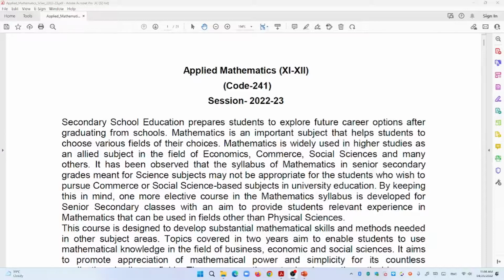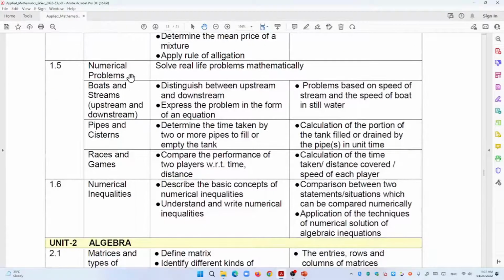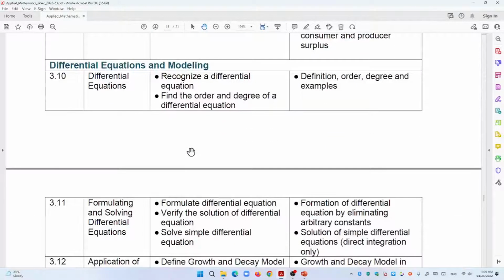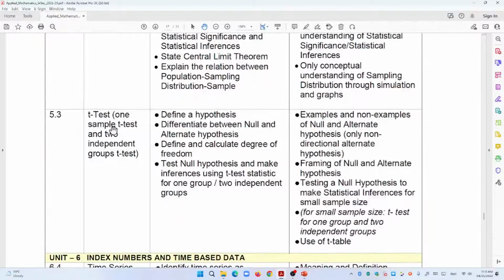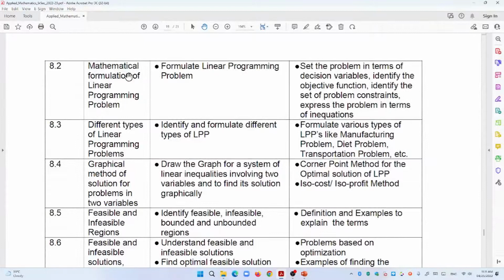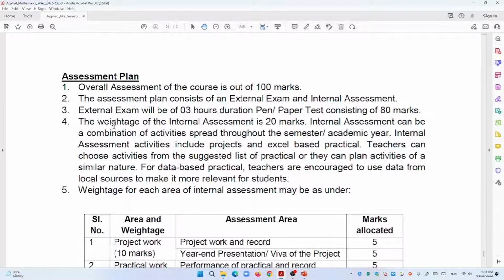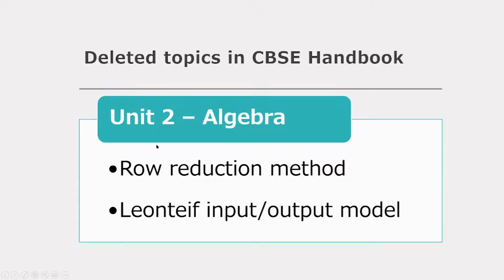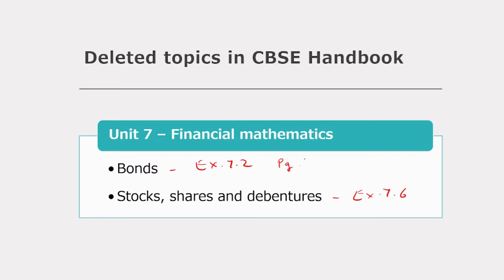CBSE Class 12 Applied Mathematics | Syllabus for 2022-23 | Deleted topics from CBSE Handbook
Applied Mathematics
Syllabus for the Academic year 2022-23